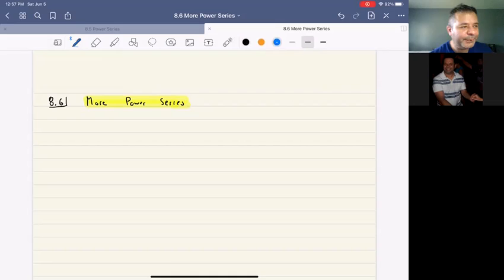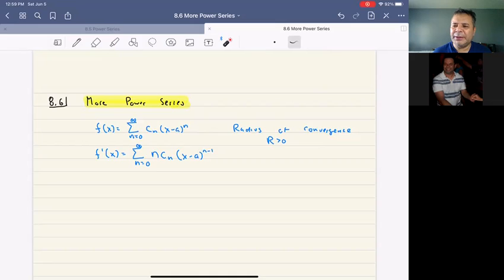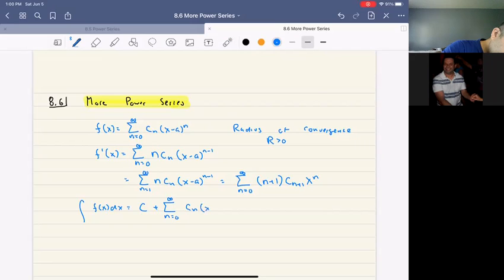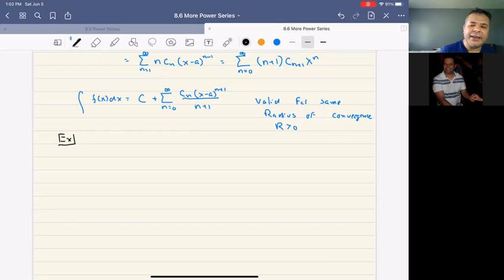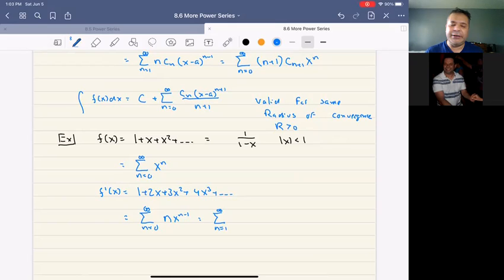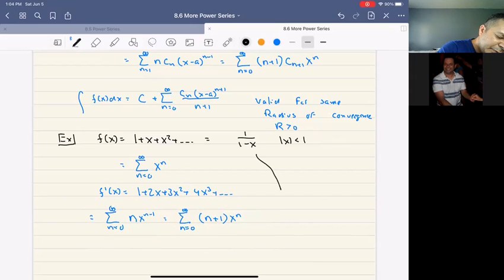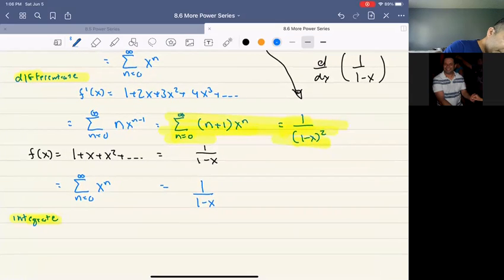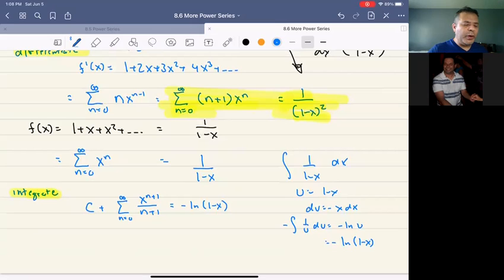8 6 Video 1